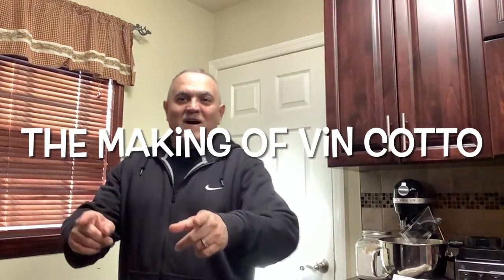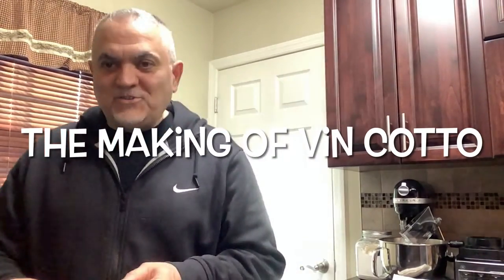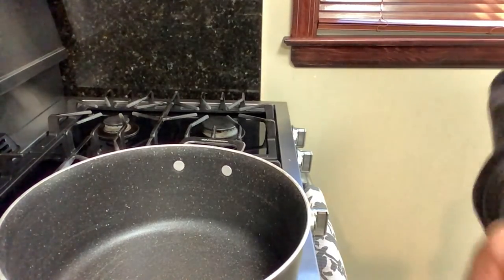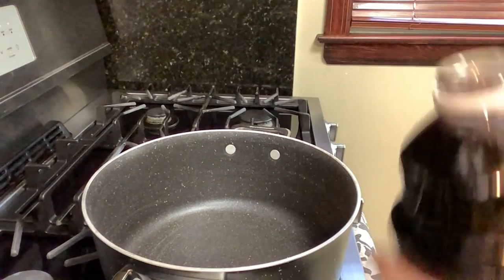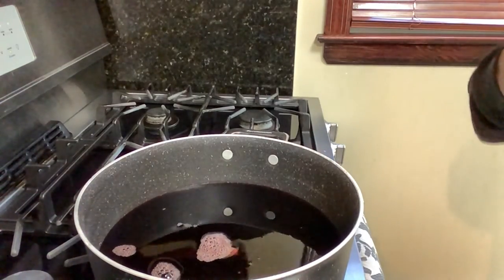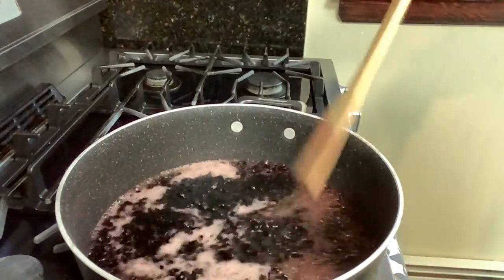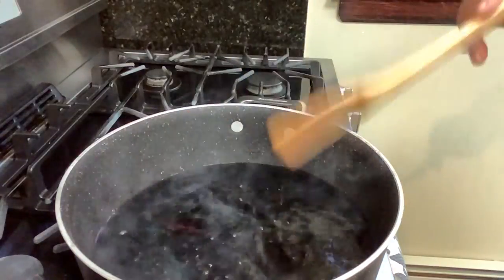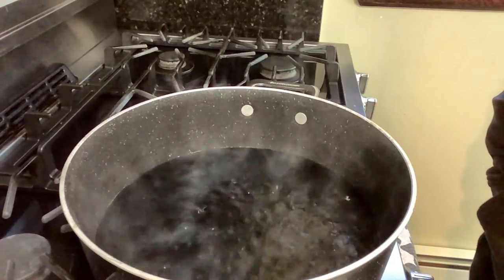Vin Cotto Made from Grape Juice!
hello everyone , after my mostaccioli video recipe enjoy the making of vin cotto (cooked wine) one indispensable ingredient for the making of mostaccioli ( mustazzul in Molfettese) this is the alternative that I made from the original recipe
what will you need:
64 oz of 100% grape juice
8 tablespoon of granulate sugar
1 cinnamon stick